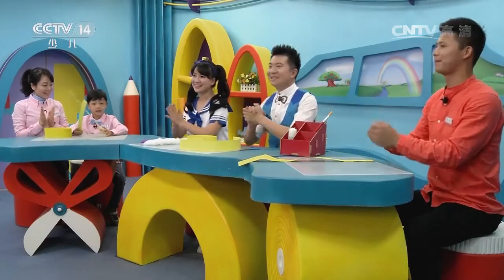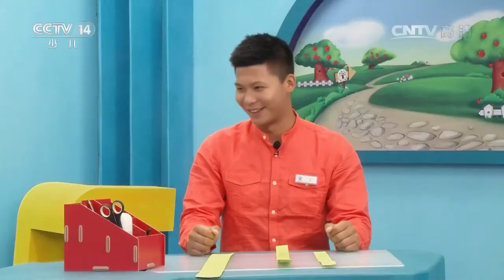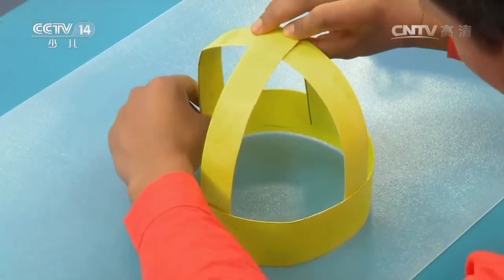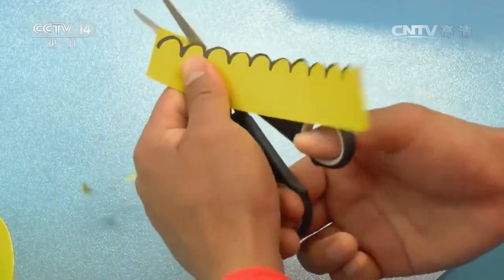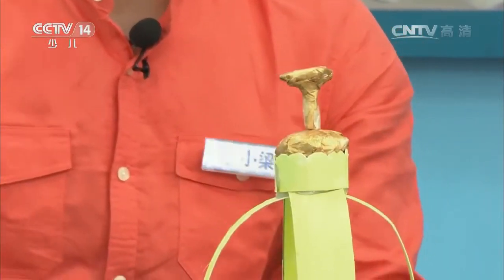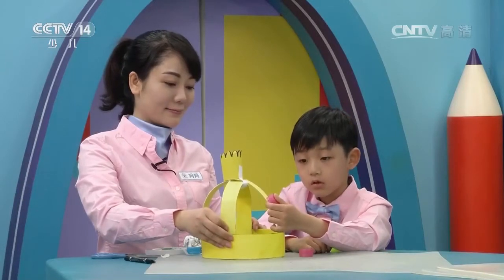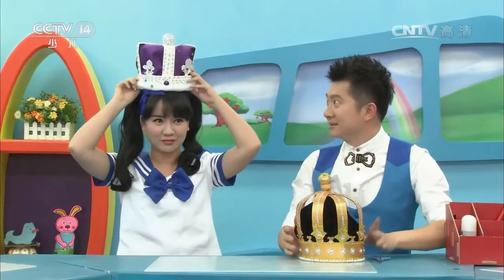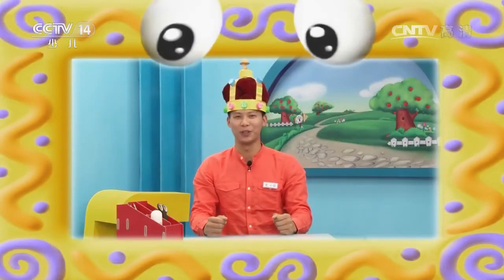20161005 智慧树 巧巧手：皇冠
少儿频道《智慧树》节目是面向3到6周岁的学龄前儿童的一档益智类节目，以活泼生动的形式，寓科学的教育理念于生动的游戏当中，让孩子在游戏中学，在游戏中乐，在游戏中健康成长。

《中国好歌曲》《嗨!2014》《舌尖上的中国》《出彩中国人》

《今日说法》《焦点访谈》《撒贝宁时间》《天天饮食》

《是真的吗》《中国财经报道》《经济信息联播》《交易时间》

《综艺盛典》《我爱满堂彩》《开门大吉》《星光大道》

《走遍中国》《天涯共此时》《国宝档案》《海峡两岸》

《百战经典》《讲武堂》《军事科技》《军事纪实》

《舌尖上的中国》《大国重器》《魅力纪录》

《百家讲坛》《走近科学》《科技之光》《我爱发明》

《空中剧院》《九州大戏台》《名段欣赏》《戏曲采风》

《道德观察》《法律讲堂》《忏悔录》《天网》

《新闻周刊》《东方时空》《环球记者在线》《共同关注》

《小小智慧树》《大风车》《芝麻开门》《七巧板》